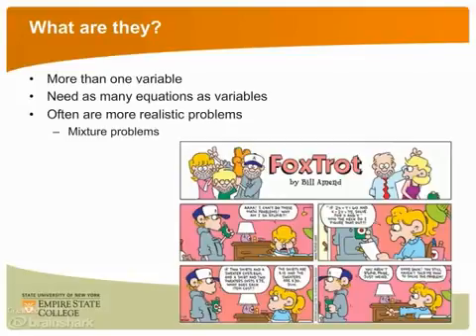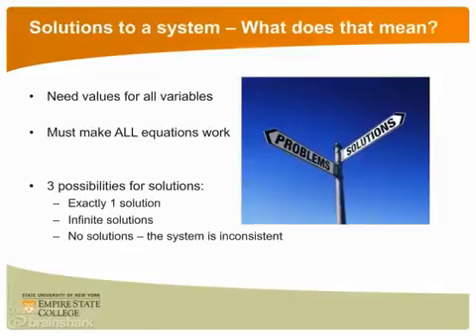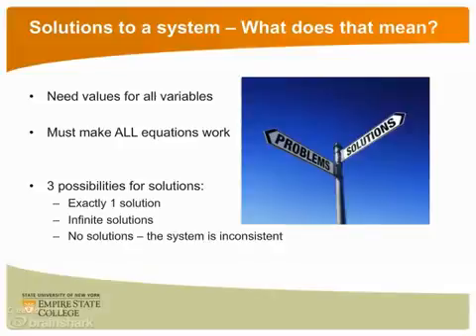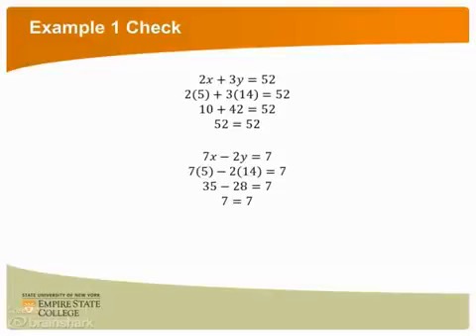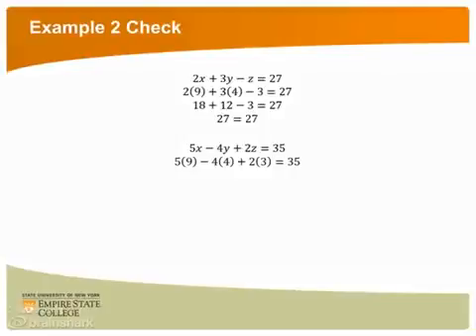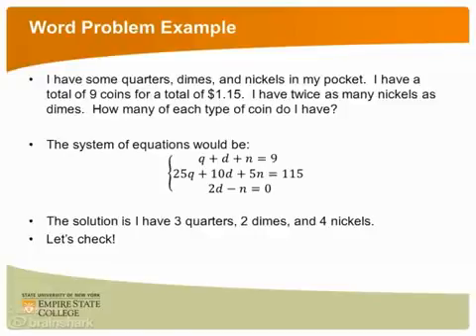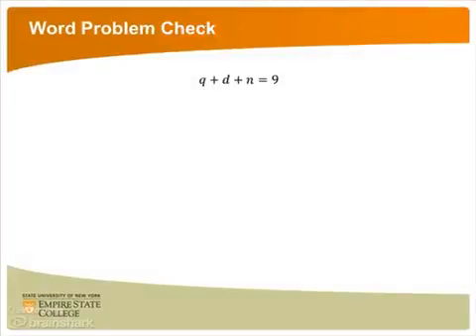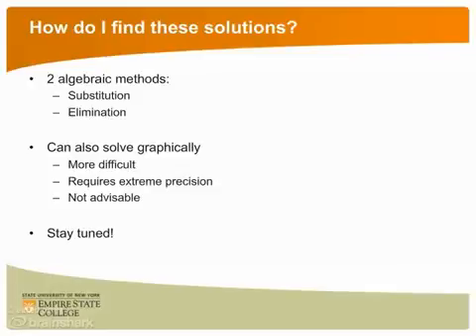Systems of Equations 1 What Are They